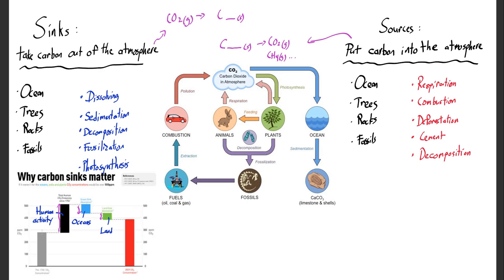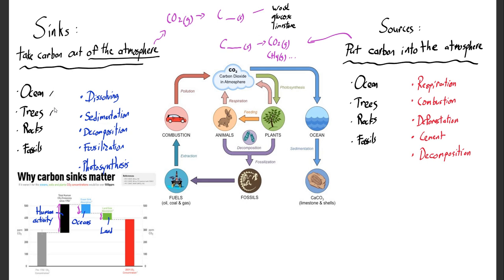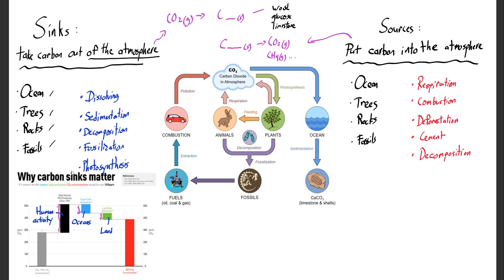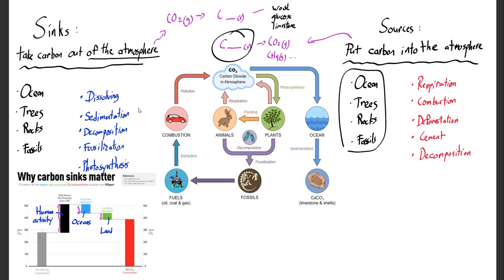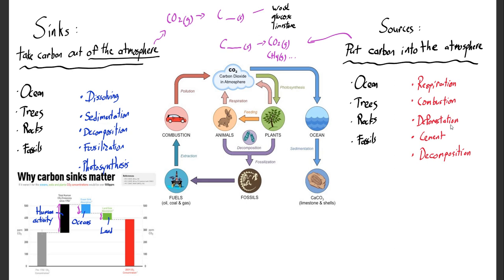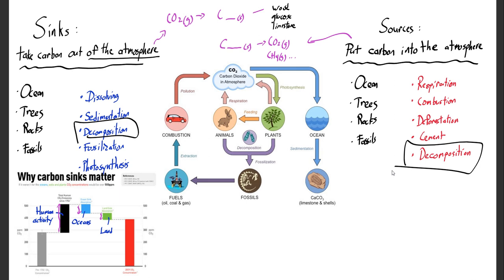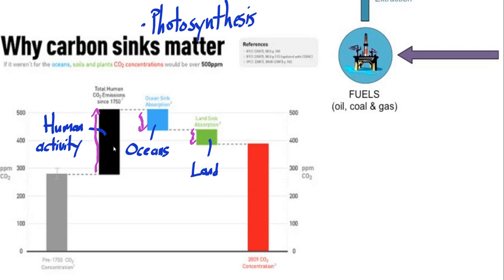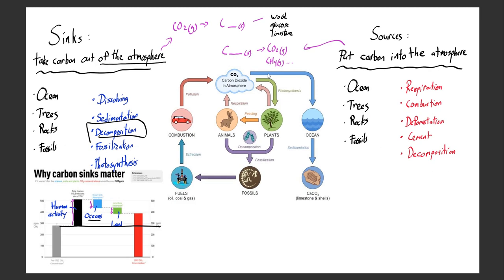bio 20 carbon sinks vs sources